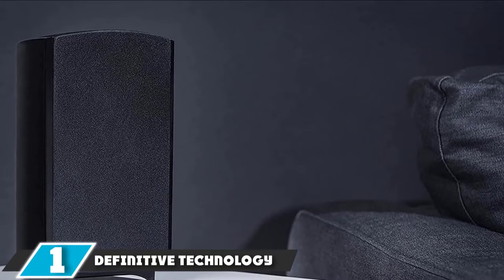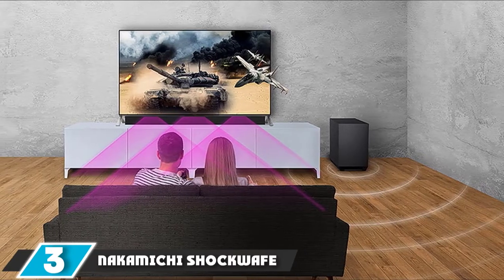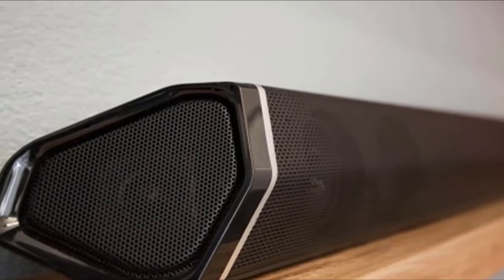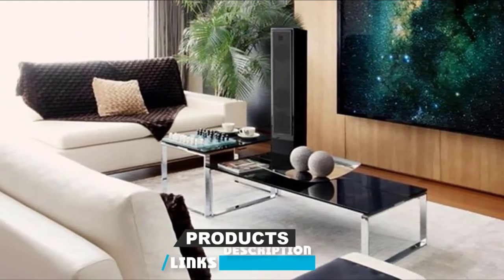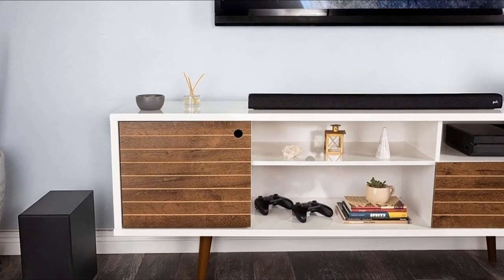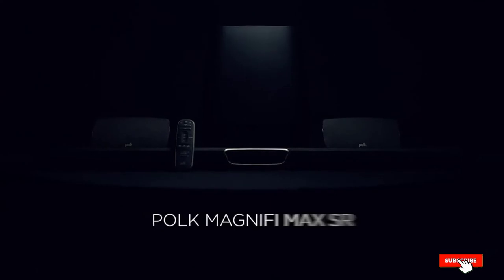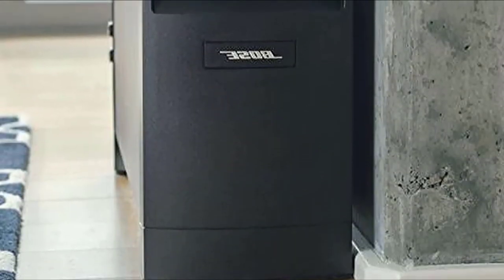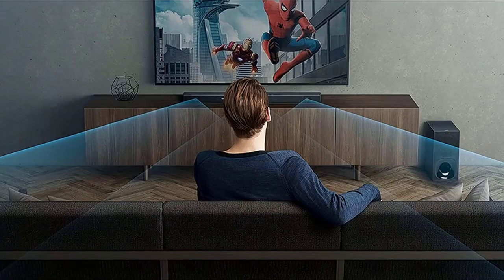Best Surround Sound Speaker In 2024 - Top 10 Surround Sound Speakers Review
Links to the Best Surround Sound Speaker we listed in today's Surround Sound Speaker Review video & Buying Guide:

Top 10 Best Surround Sound Speaker' List:

1 . Definitive Technology Pro Cinema 800
2 . Polk Audio T Series 5 Home Theater System
3 .  Nakamichi Shockwafe Pro 7.1.4 System
4 . JBL Bar 2.1 - Channel Soundbar

5 . Martin Logan Motion 60XT
6 . Polk Audio Signa S2 Ultra-Slim TV Sound Bar [Amazon]
7 . Polk Audio MagniFi Max SR
8 . Sony SSCSE Dolby Atmos Speakers
9 . Bose Acoustimass 10 Series V
10 . Sony Z9F Dolby Atmos Speaker System

In this video, we have gathered the Best Surround Sound Speaker on the market in 2024. With all types of consumers in mind, we made this list through extensive research, pricing, quality, durability, brand reputation, and various other factors. So, you can grab anything from this list without hesitation.

2. Best PS5 headsets

3. Best Surround Sound Speakers

4. Best Surround Sound Speaker

5. Best Wireless Gaming Mouse

6. Best Gaming Chairs

7. Best Gaming Tablets

8. Best Gaming Phones

9. Best Wireless Chargers

10. Best Razer Keyboards